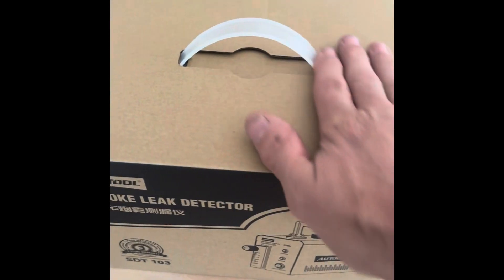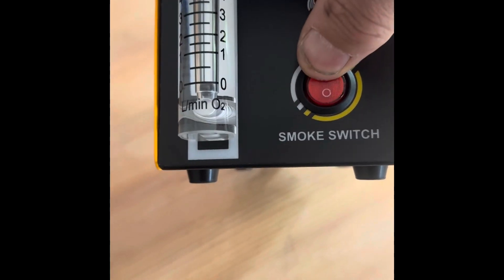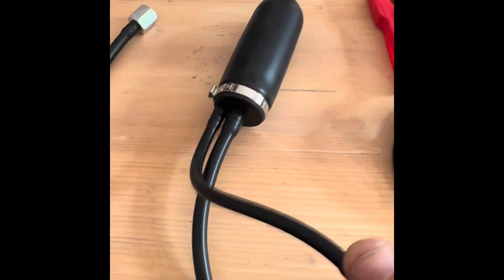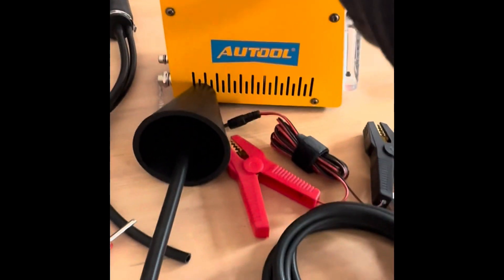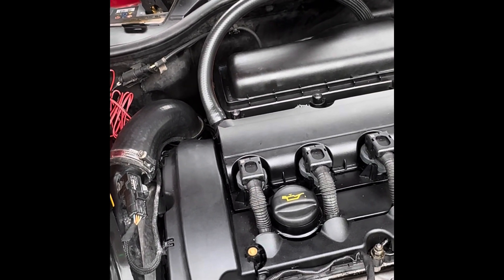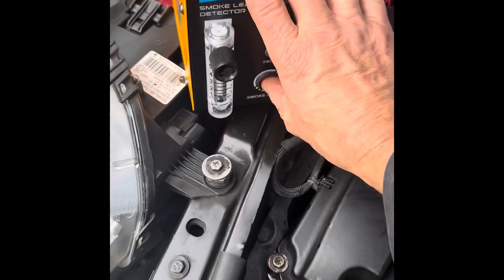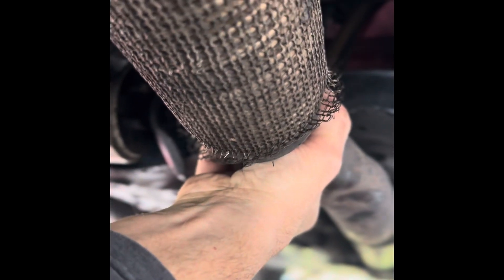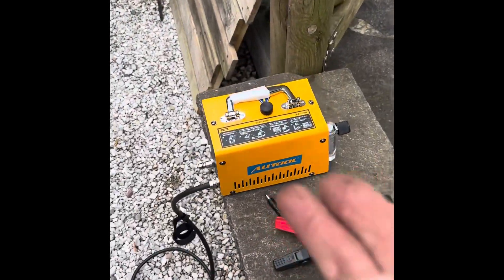Autool smoke tester review on Mini R56 with emissions problems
Here I review the Autool Smoke Tester kit and use it to diagnose a Mini R56 that's failed emissions to try and find pit the problem.